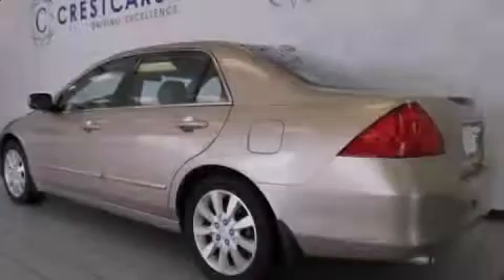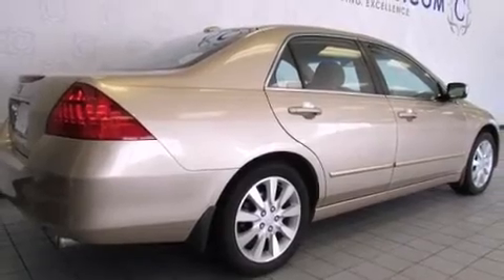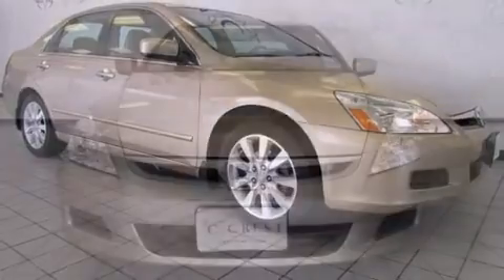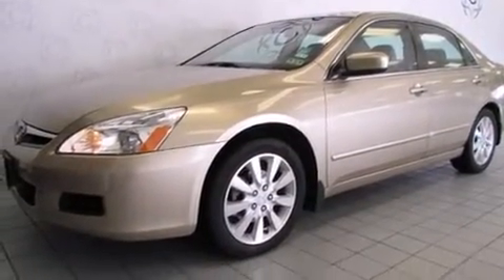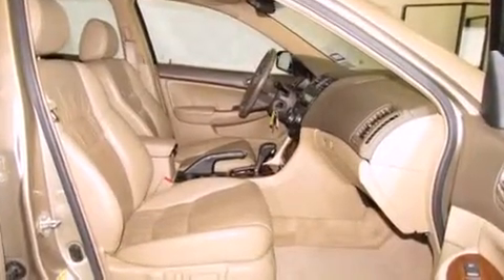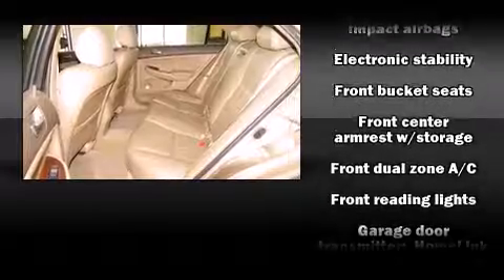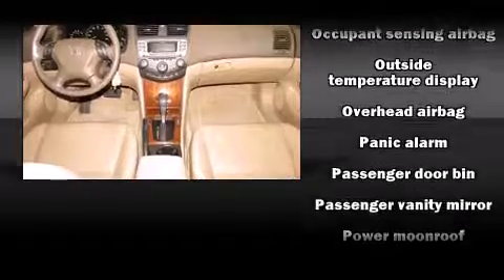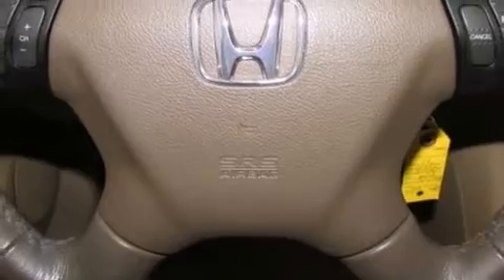2006 Honda Accord 3.0 EX in Plano, TX 75075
Crest Cadillac
2701 N. Central Expressway

Sensibility and practicality define the 2006 Honda Accord. This 4 door, 5 passenger sedan still has less than 80,000 miles! It features a front-wheel-drive platform, an automatic transmission, and a 3 liter 6 cylinder engine. All of the premium features expected of a Honda are offered, including: delay-off headlights, 1-touch window functionality, a power seat, heated seats, tilt steering wheel, power door mirrors, and much more. Features such as automatic climate control and leather upholstery prove that economical transportation does not need to be sparsely equipped. For drivers who enjoy the natural environment, a power moon roof allows an infusion of fresh air. Premium sound drives 6 speakers, providing you and your passengers a sensational audio experience. Honda ensures the safety and security of its passengers with equipment such as: dual front impact airbags with occupant sensing airbag, head curtain airbags, traction control, brake assist, a panic alarm, and 4 wheel disc brakes with ABS. With electronic stability control supplementing mechanical systems, you'll maintain precise command of the roadway. We offer competitive pricing, and the area's best shopping experience. Please don't hesitate to give us a call.